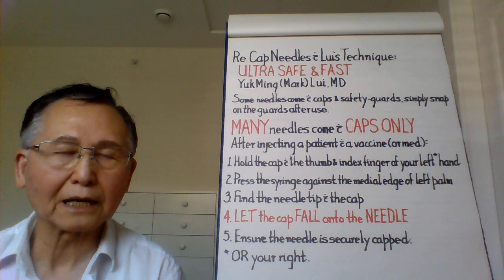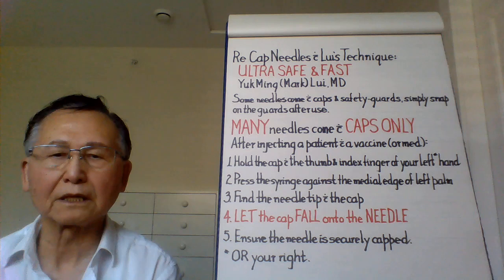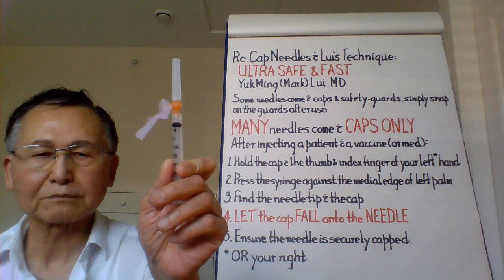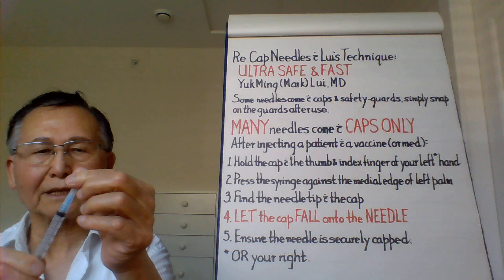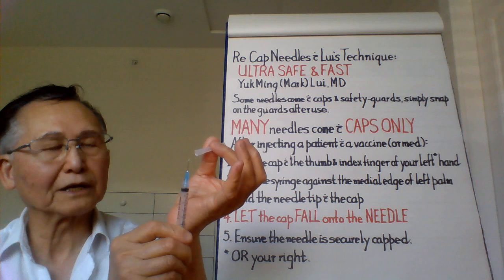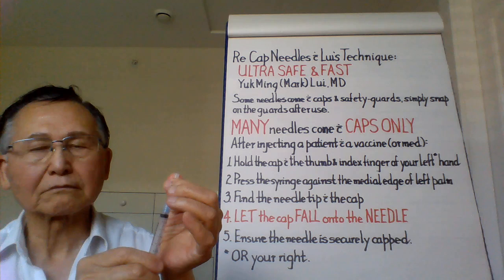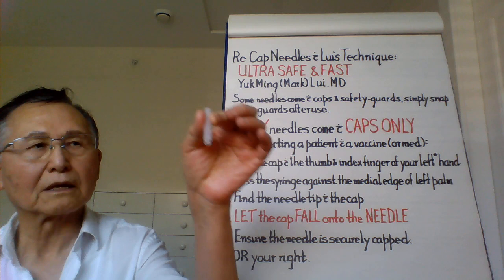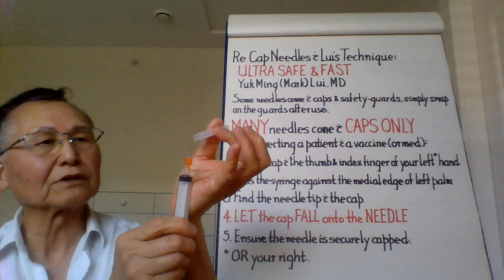Re cap Needles with Lui's Technique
In order to promptly vaccinate 75% of the world population against Covid-19, many non-medical personnel (e.g. police officers and soldiers) will be asked to administer the vaccines. My technique will effective prevent accidental needle-stick injuries.